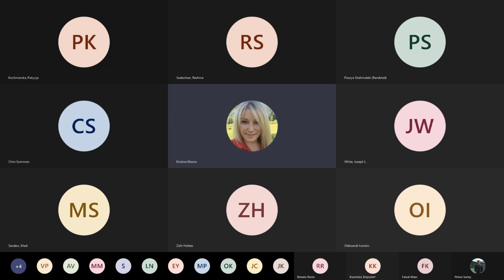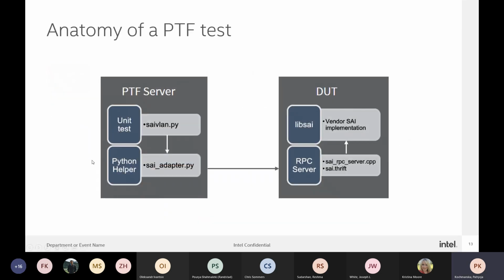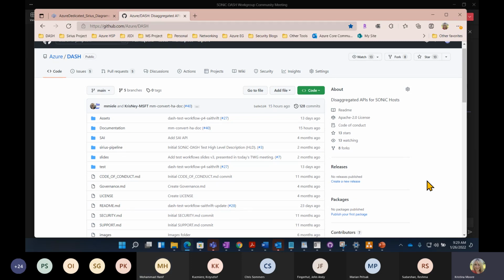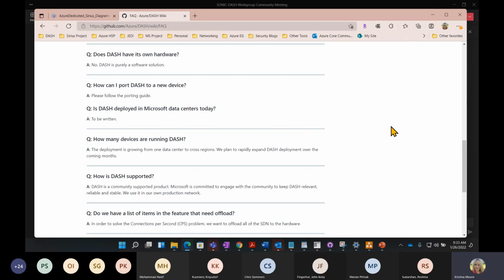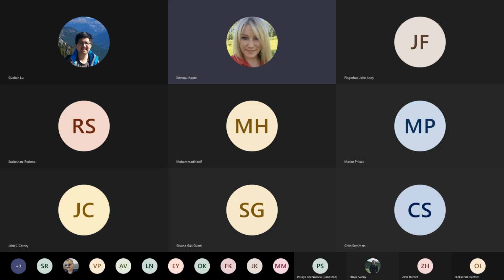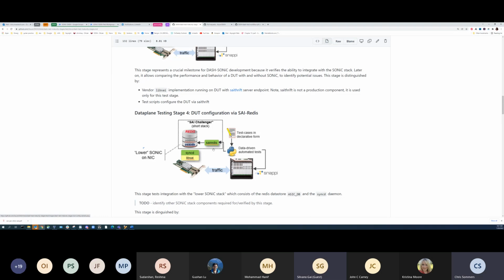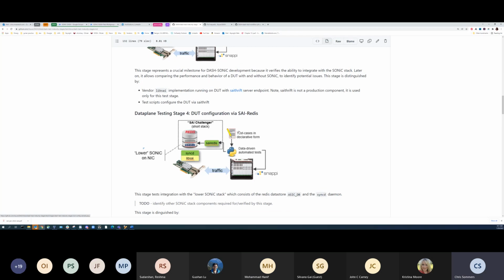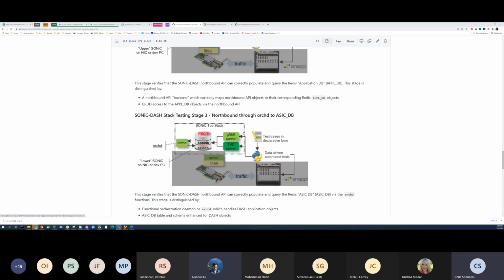DASH Workgroup Community Meeting 20220126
January 26, 2022 Community Call